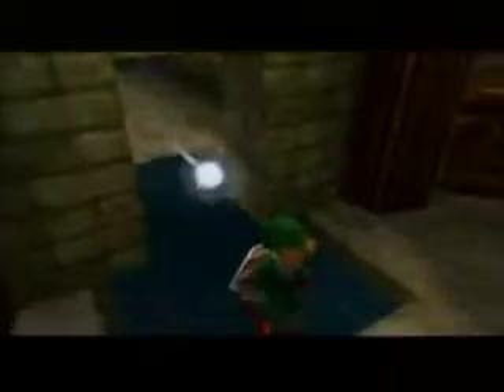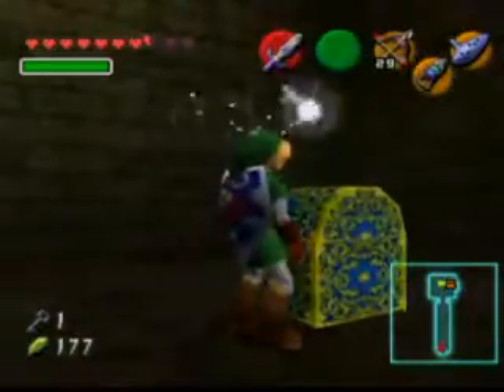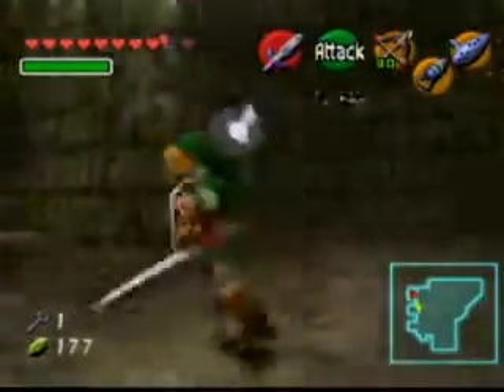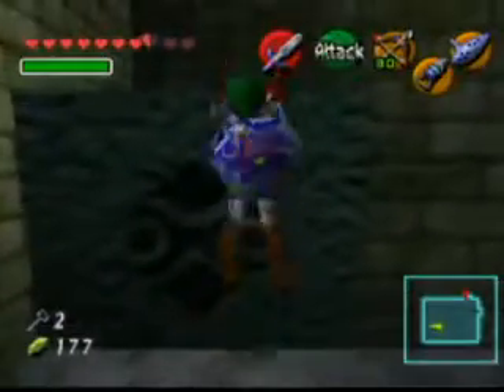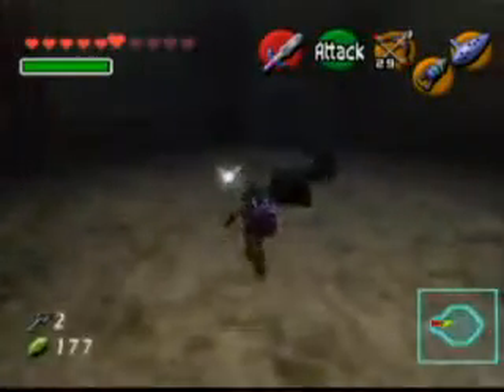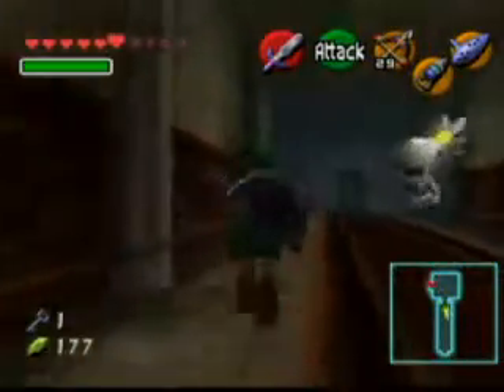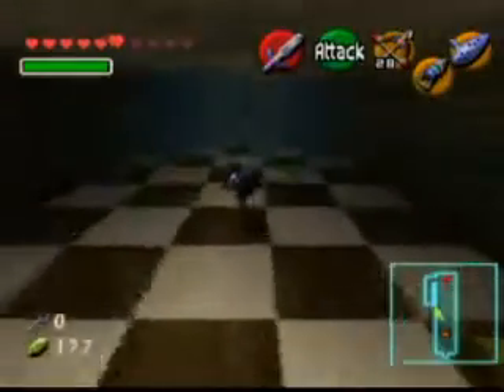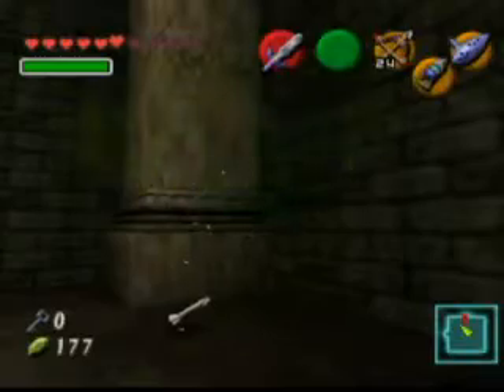Zelda : Ocarina of Time - Part 11.3 - Video Walkthrough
Forest Temple 3

let's play legend of zelda ocarina of time video walkthrough